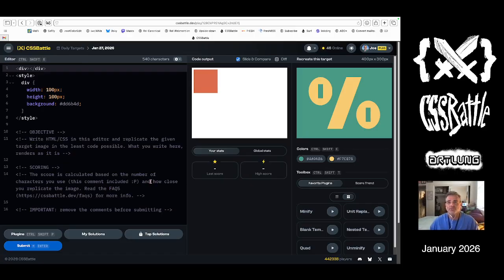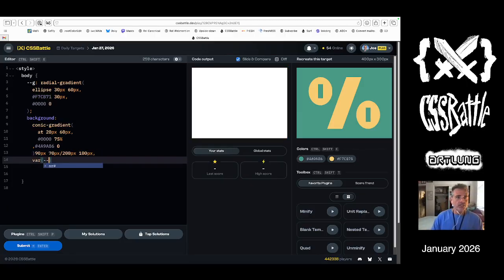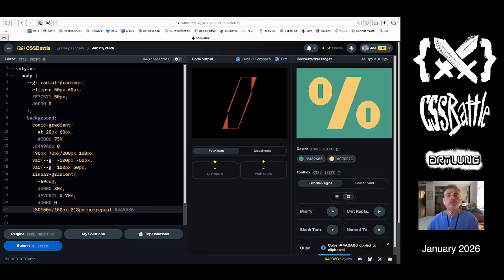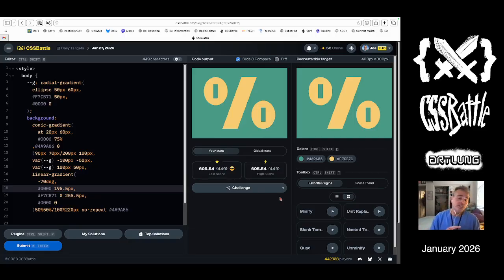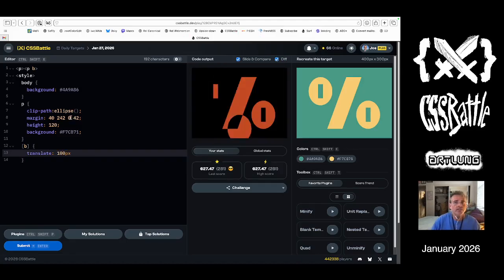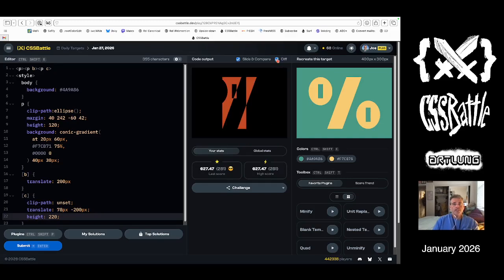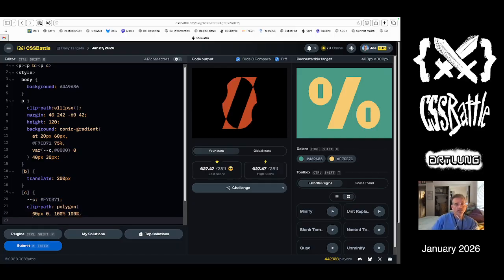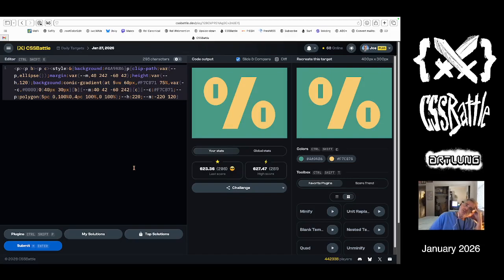CSSBattle for JANUARY 27 (2026)